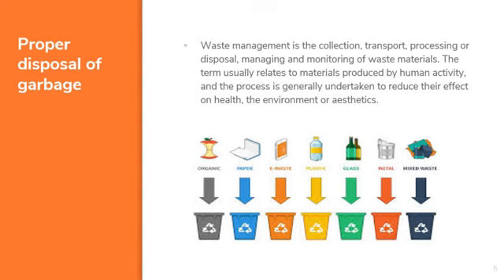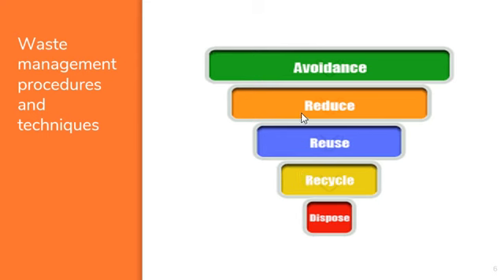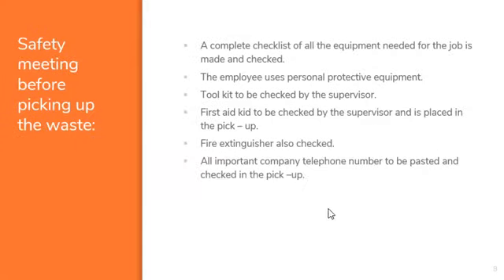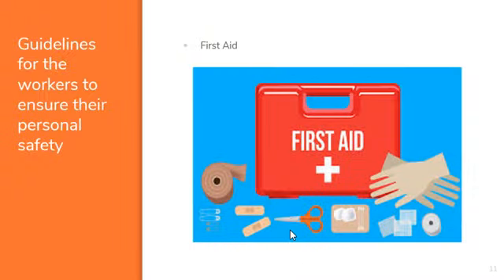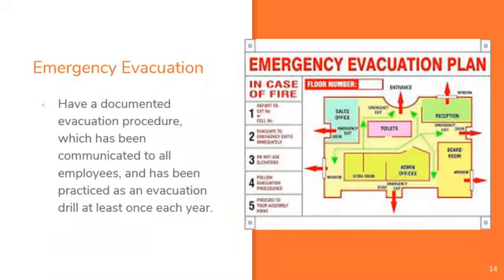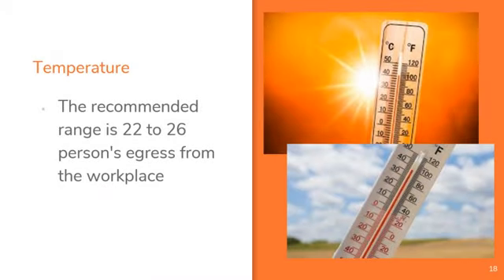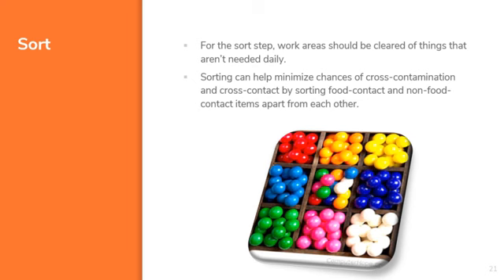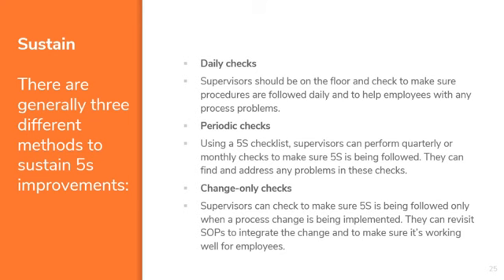PERFORM WORKPLACE AND SAFETY PRACTICES